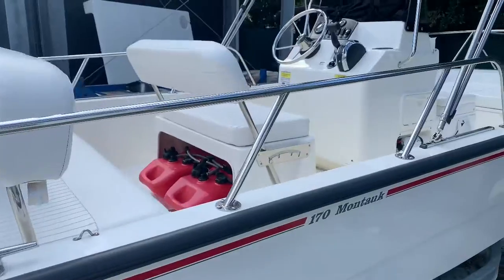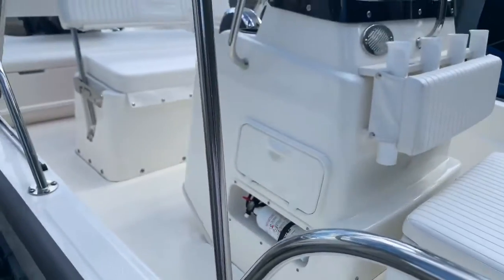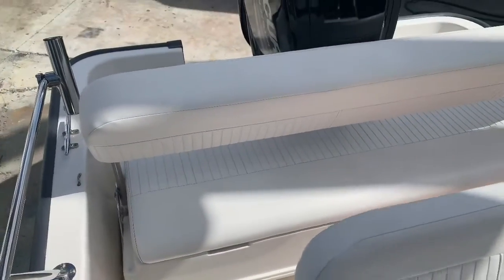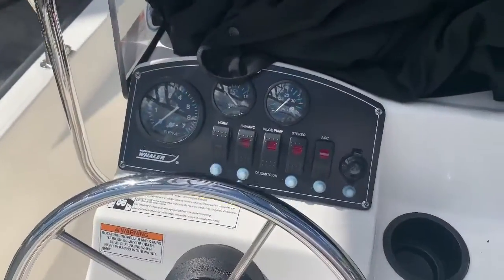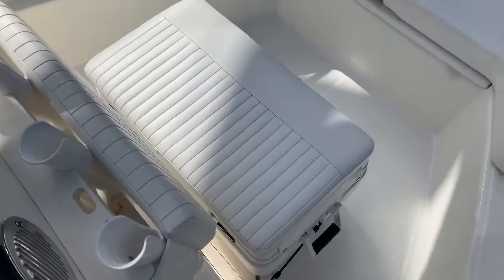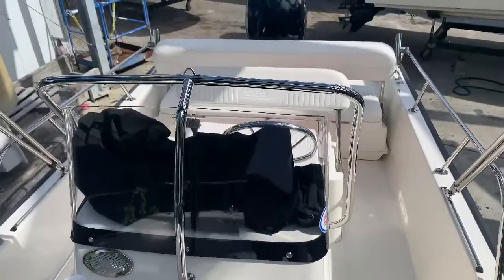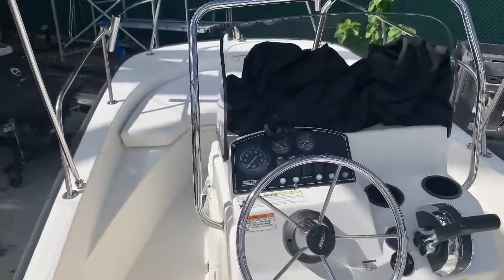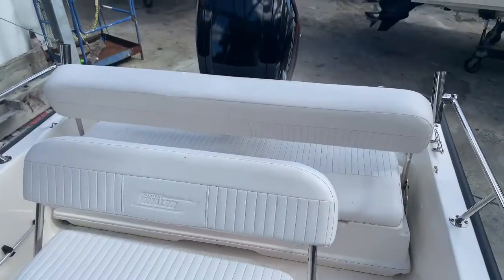2016 Boston Whaler 170 Montauk for sale at MarineMax Pompano Beach